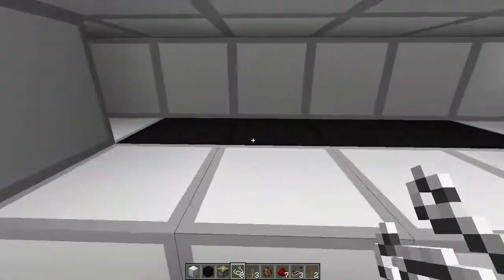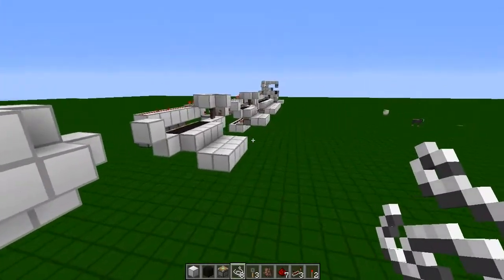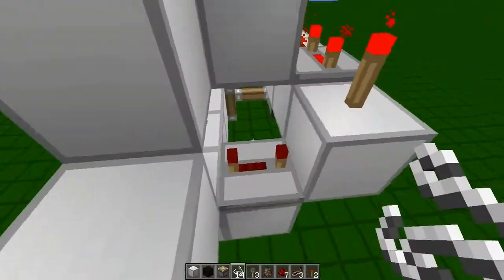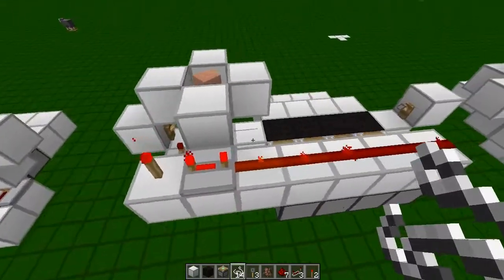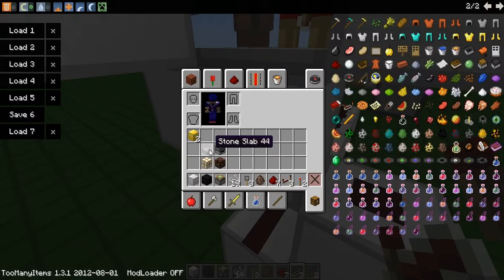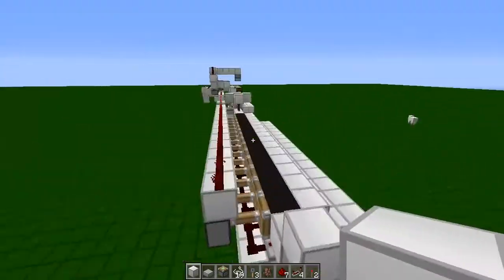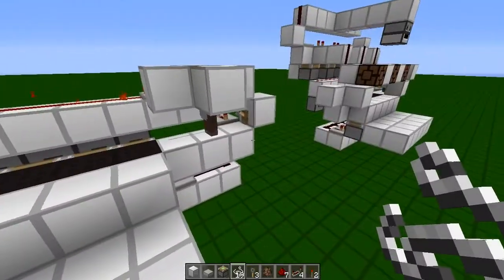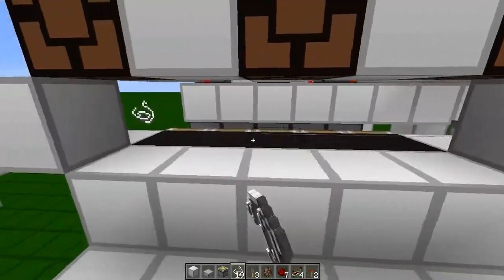String Payment Systems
This explains how to create and use string payment systems.